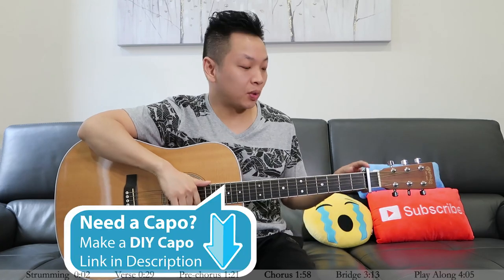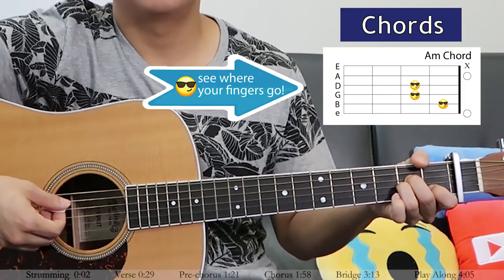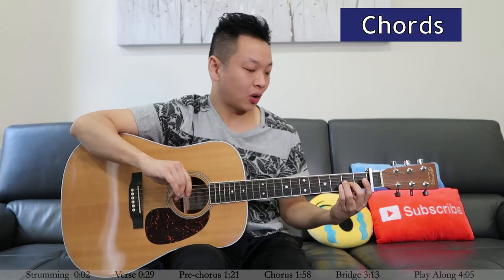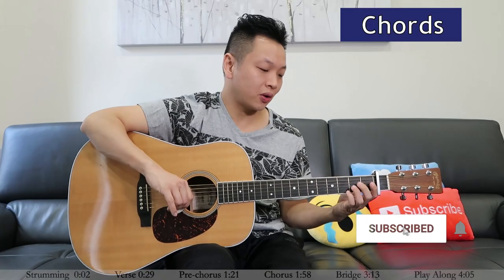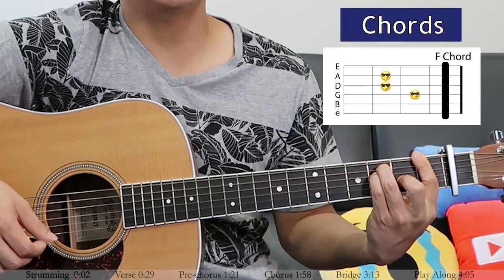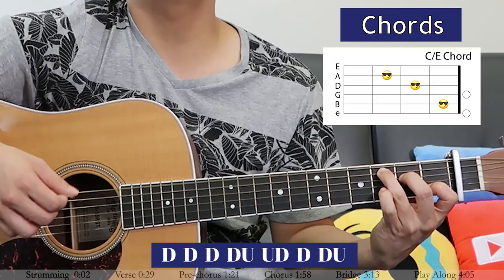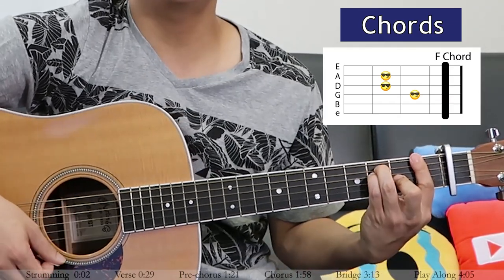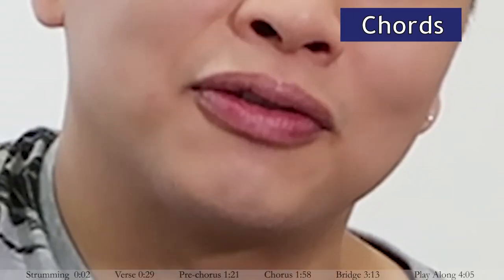Chandelier - Sia | Guitar Tutorial EASY!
Here's an easy and fun song to play! Chandelier by Sia! Enjoy this easy guitar tutorial!

JTTechie's Gear Recommendations:

Best Value Capo
Guitar Stand
Starter Guitar Picks
My Camera for YouTube
My Microphone
My Recording Light
My Main Guitar